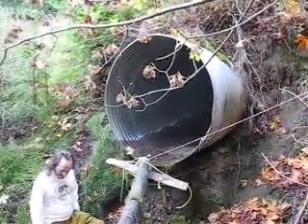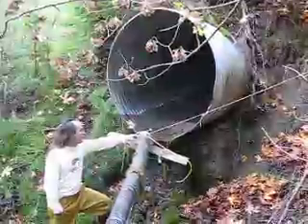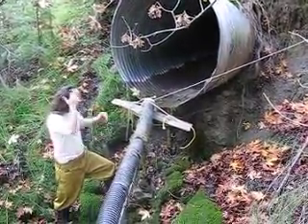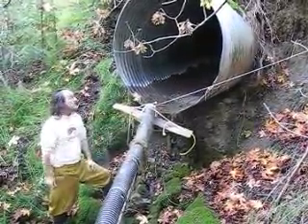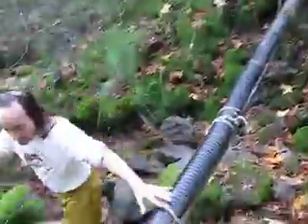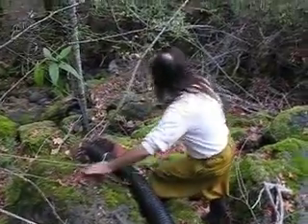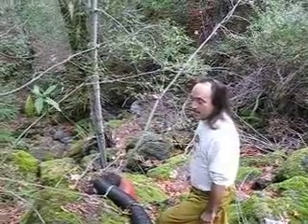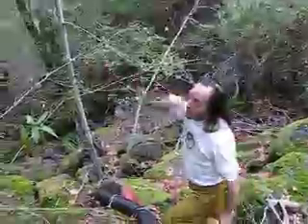In the Creek bed: Setting Up the Hydro-Electric Intake in a culvert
Andy discusses his upgraded (but still bubble-gum and baling-wire level) intake hose setup in the dry creek bed in late October.  If it works well, that'll power a whole cabin of electricity for the whole wet season of December through May.